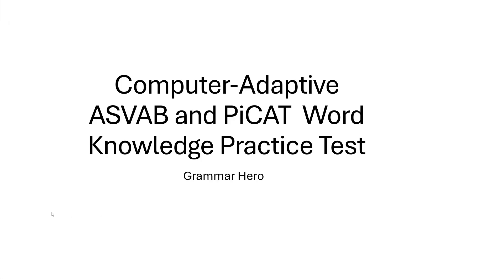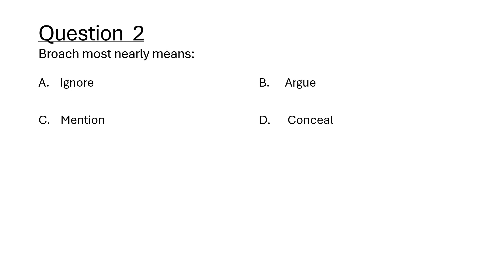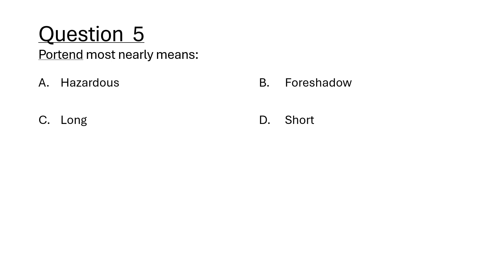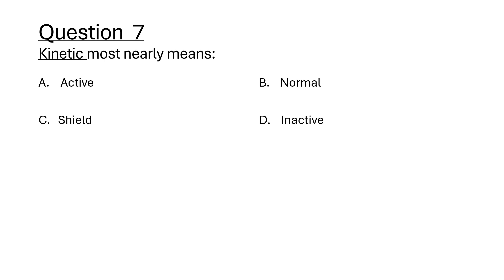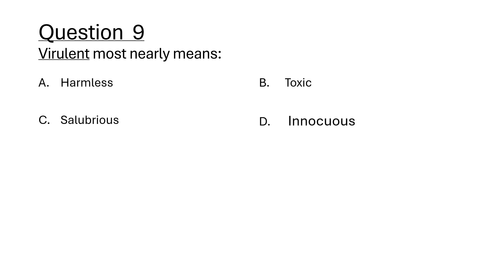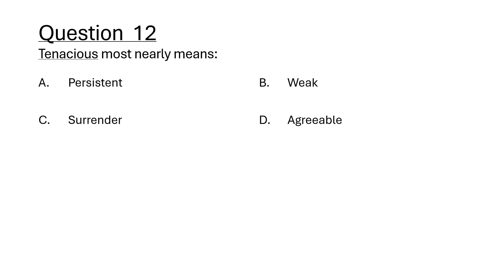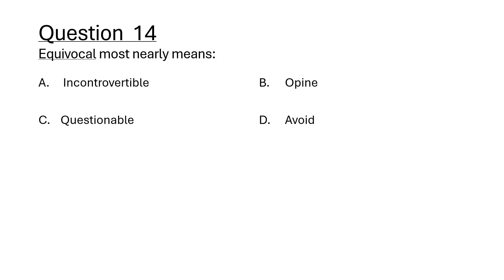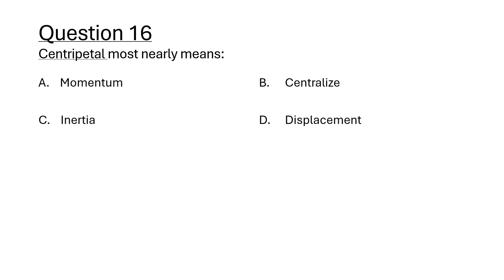Word Knowledge Practice Test for the ASVAB & PiCAT acetheasvab with grammarhero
​​​​​In this video, Grammar Hero presents a computer-adaptive word knowledge practice test. These question should closely mirror what you should expect to see in the Word Knowledge (WK) subtest of  the  Armed Services Vocational Aptitude Battery (ASVAB) as well as the Pre-screening internet-delivered Computer Adaptive Test (PiCAT).

2,400 Free Practice Word Knowledge Practice Test Questions for the ASVAB and PiCAT